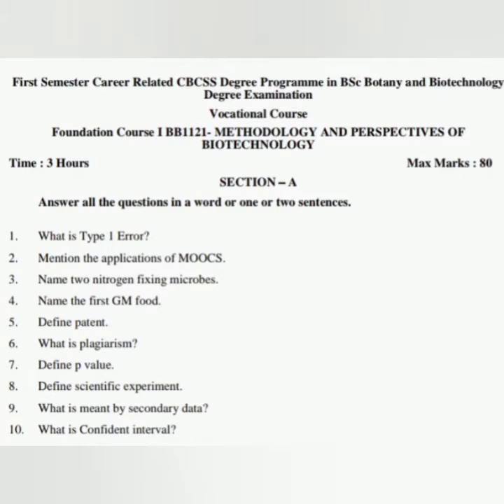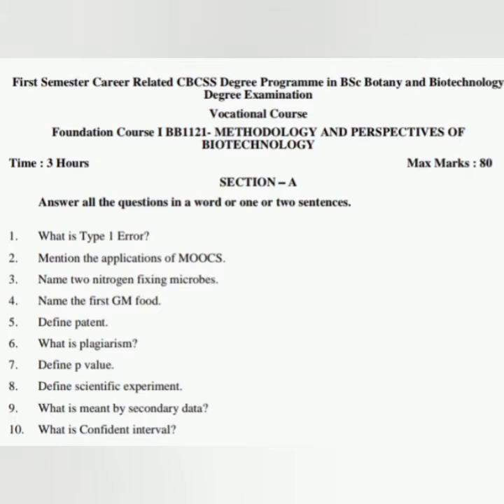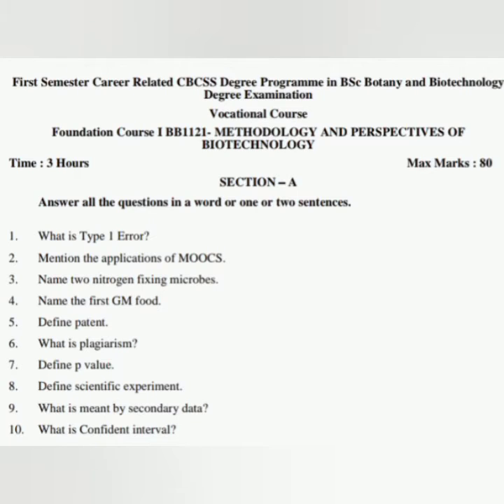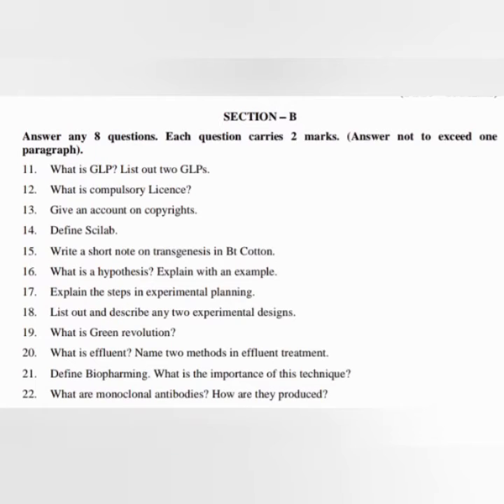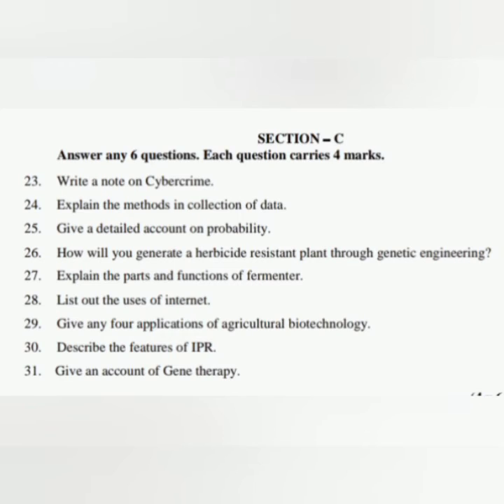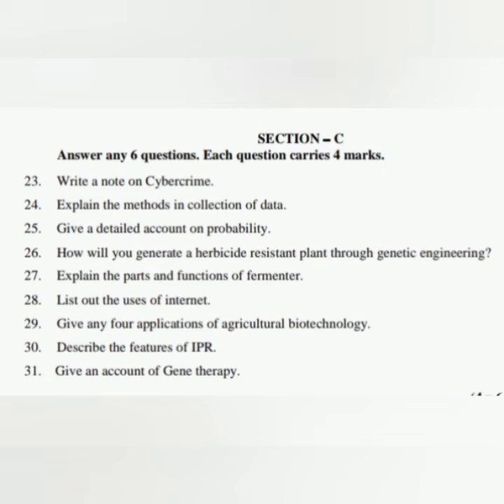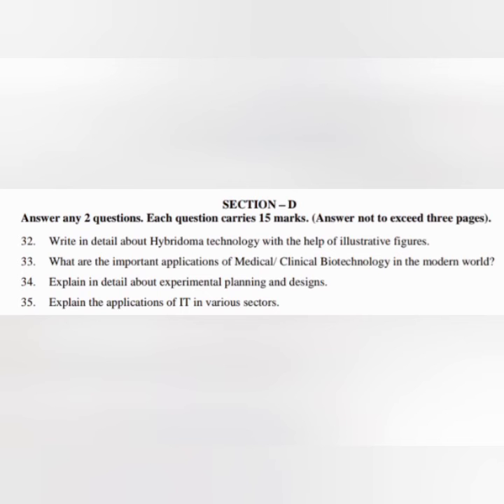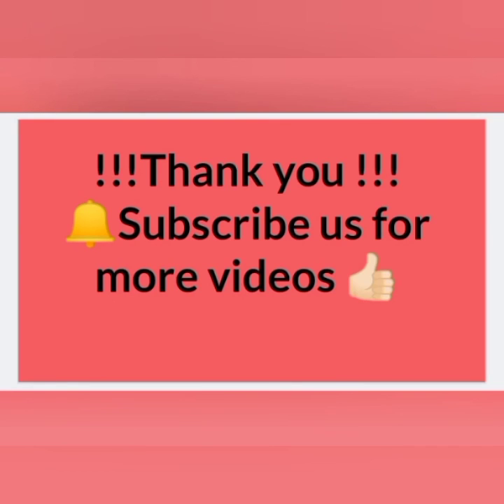| S1 Botany and Biotechnology | Methodology and perspectives of Biotechnology - Model questions |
Hello ,
We are now with a requested video for bsc botany and. biotechnology main students - botany main model previous paper as per the suggestion of one of our subscribers . Thank you for the comments.
Please continue commenting your suggestions , so that we are here to help you ..